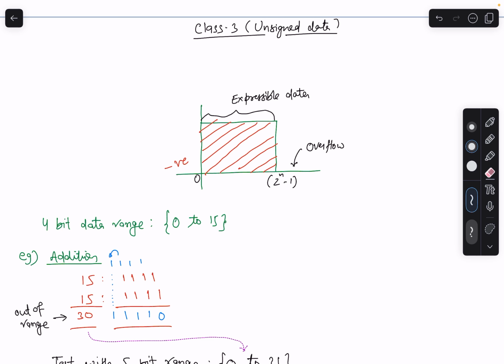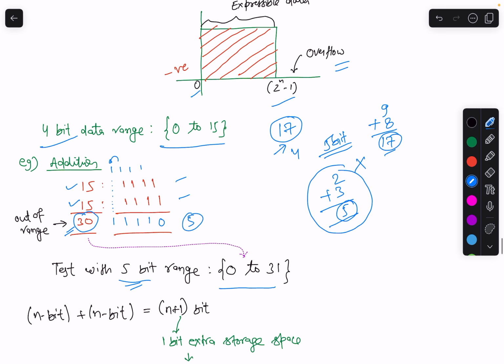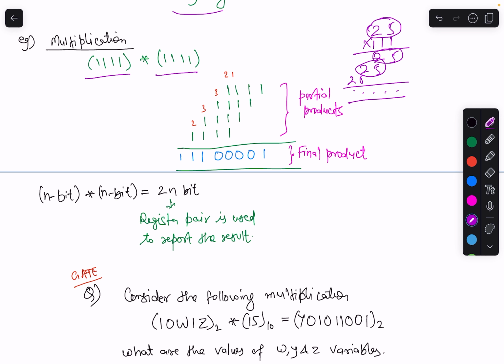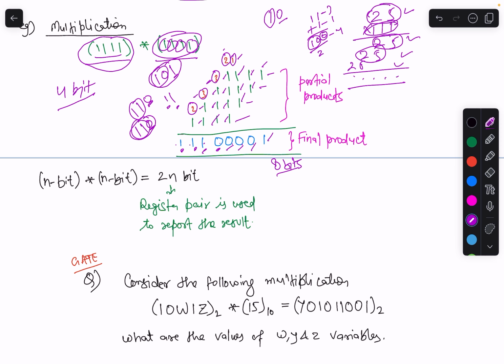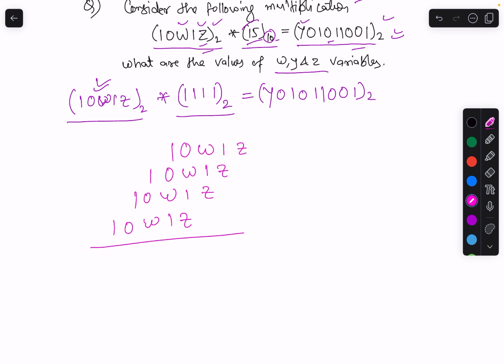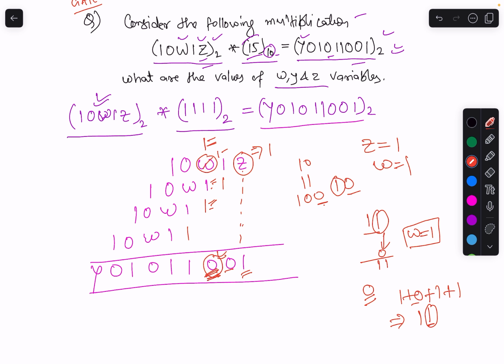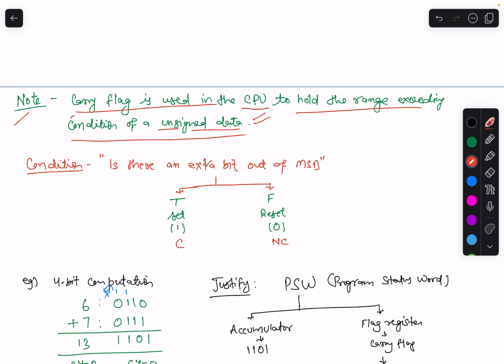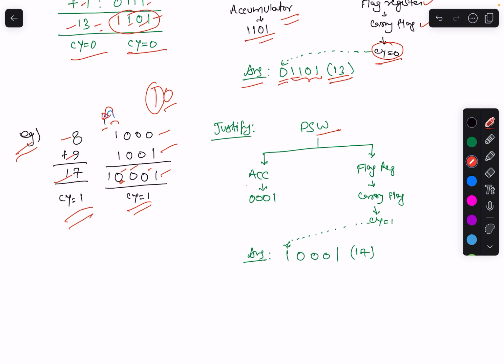03 - Unsigned Data | Computer Organization | GATE | Rudra Singh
03 - Unsigned Data | Computer Organization | CO | CO&A | COA | GATE Examination

Topics -
Data formats
Unsigned data format
Overflow conditions
Addition & Multiplication
GATE Questions